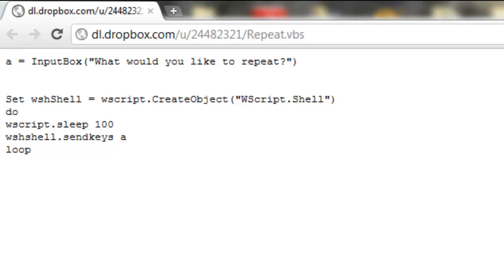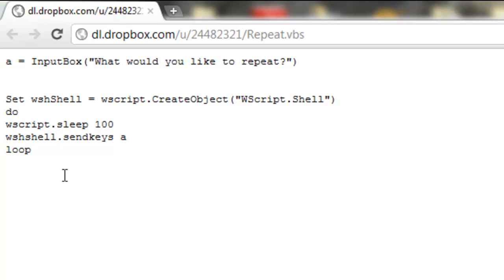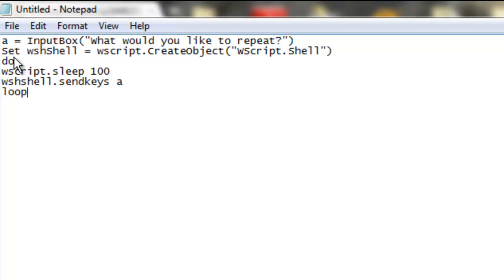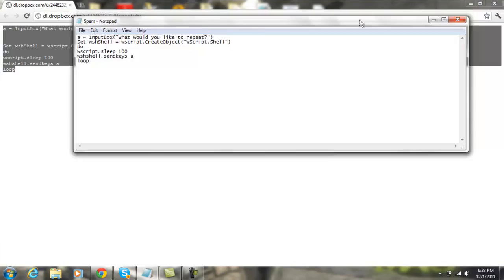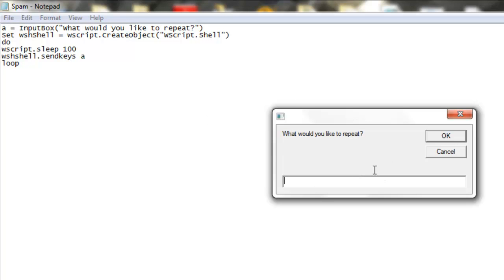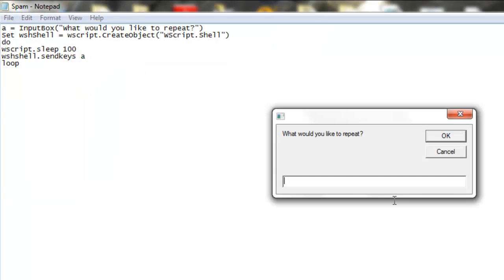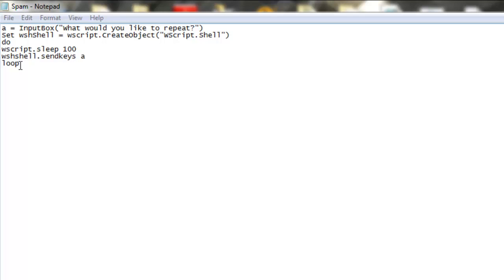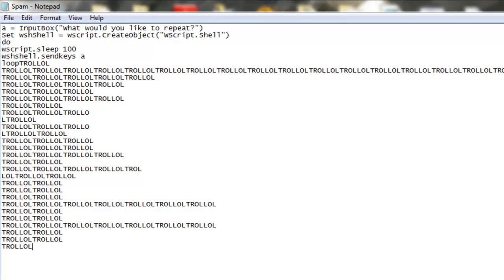Custom .Vbs Infinite Spam of Words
READ BELOW

So I found a similar coding to this, but I realized that I could edit it just like java, thus I made this. Basically the program is a .vbs file and opens an inputbox that asks what you would like to repeat. You enter your text and hit enter. Now wherever your cursor is, will spam your text. No virus' because you make the file and it is very simple. To end simply turn off the computer that is effected.